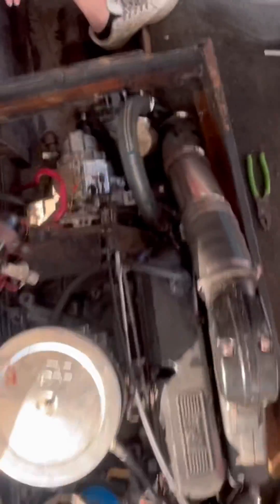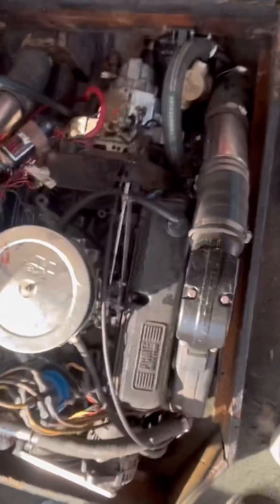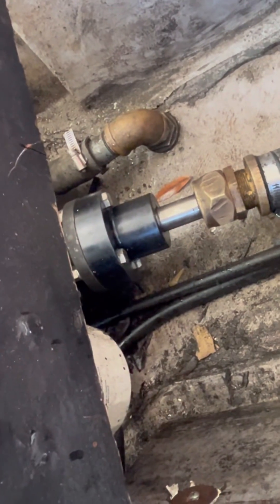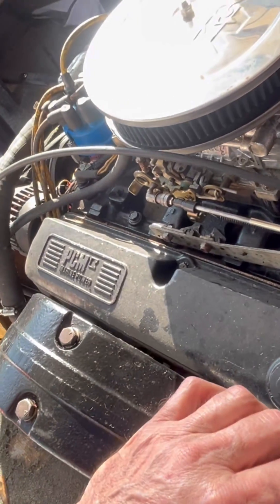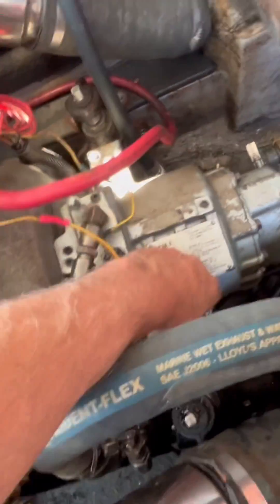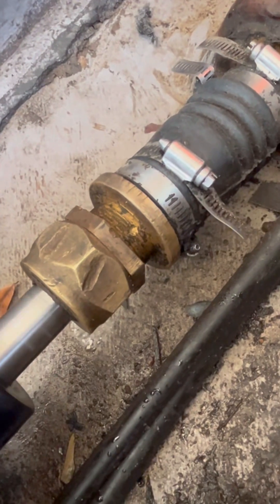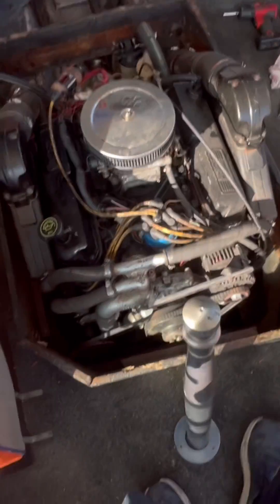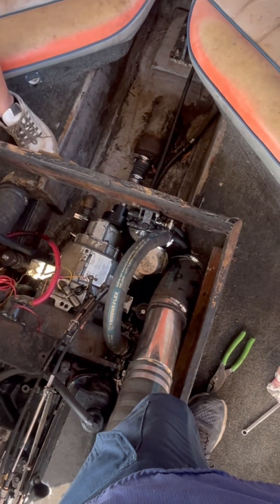PCM velvet Drive rebuild test🏁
This took a while to rebuild and finding the clutches and steals were a little challenging, but we did find a guy that does sell them. It’s about $1000 for a rebuild kit and if you have any damage parts internally, if you can’t find them used well you end up repairing them Anyway this one turned out really well original problem had a failed transmission cooler probably due to a freeze damage and got water in the oil and seized the reverse clutches together anyway it’s all fixed now now onto the ship control box and the Propeller shift ￼